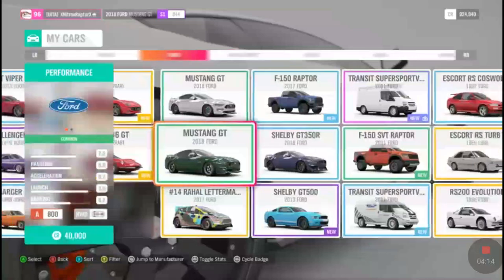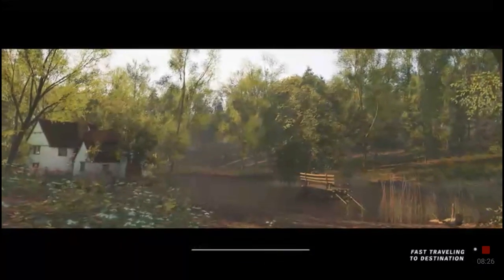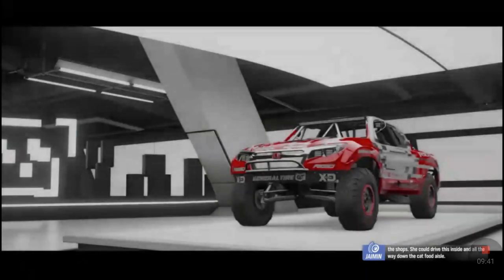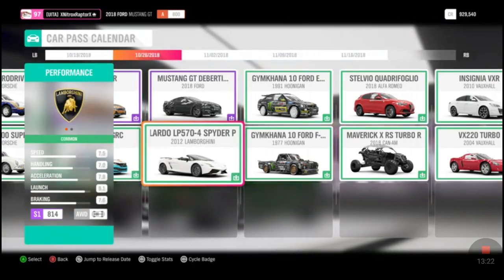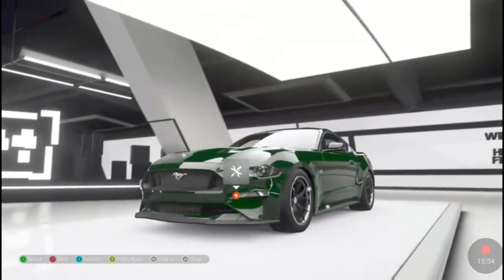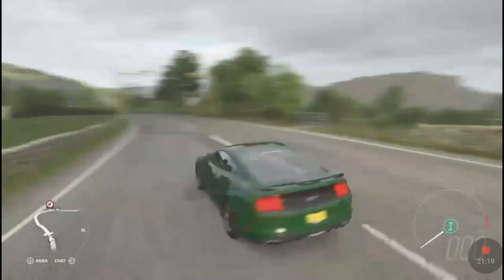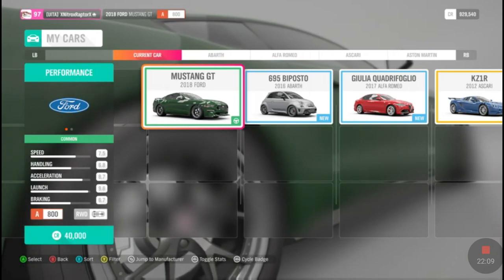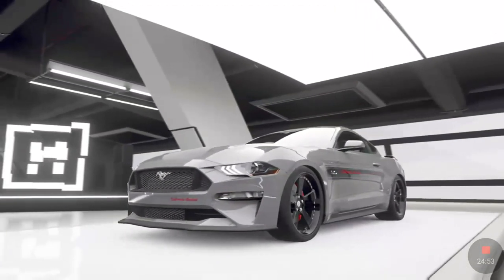Forza horizon 4 Replica Series "2019 Ford Mustang Bullitt" (read description)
So I was gonna do two replica cars today, the 2019 bullitt and the 2019 mustang California special. But at the end of the video, my thing froze, and I had to stop the video. Hope you guys enjoy what the result was!!!